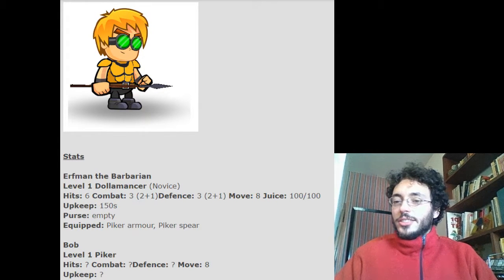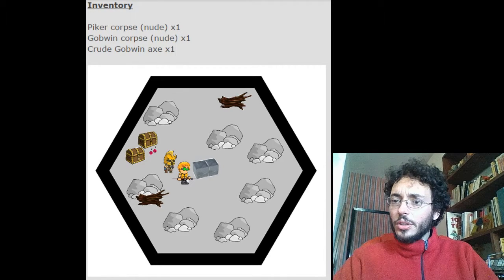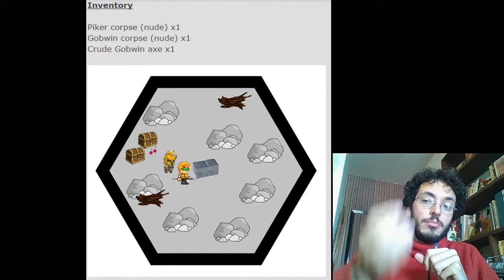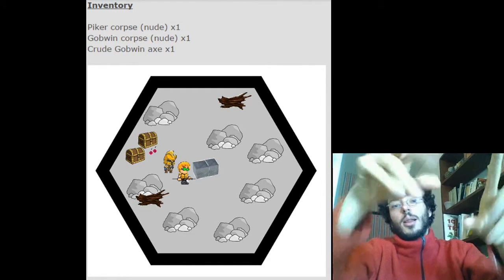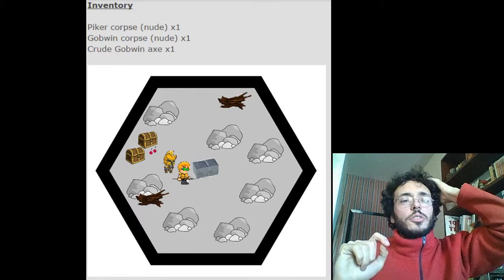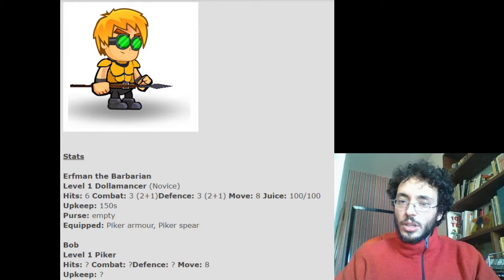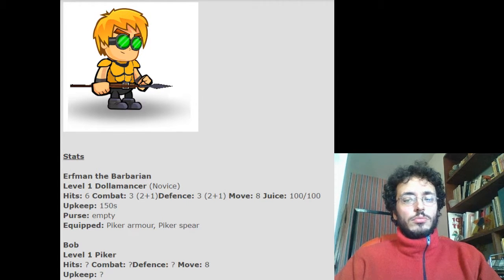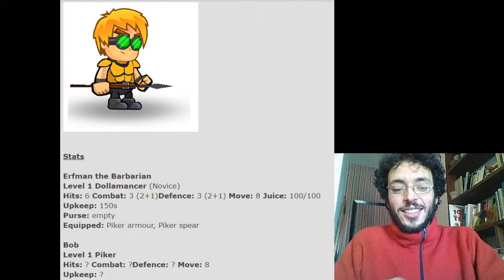Erfman the Barbarian - Turn 2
This a narration of the forum game Erfman the Barbarian. a game where anyone can chime in, and suggest actions for Erfman to do, and then if there is consensus in Erfman's head, he goes and does it :))

If you were entertained, tell me by liking and commenting and I'll keep on going!